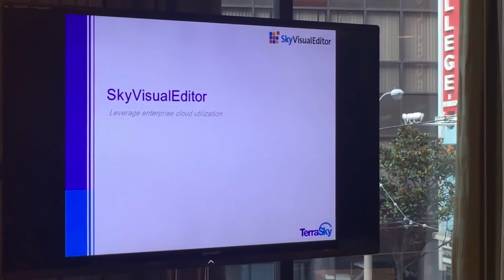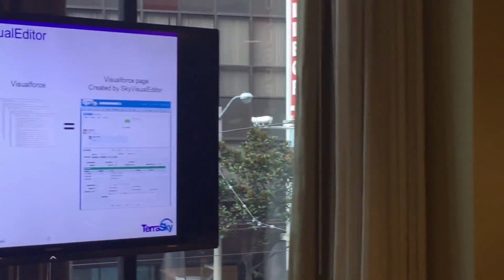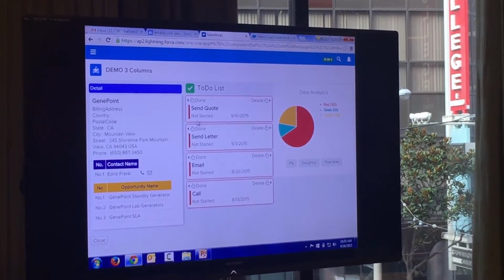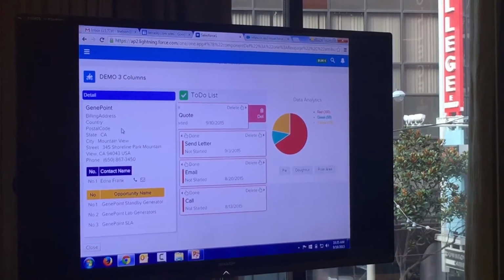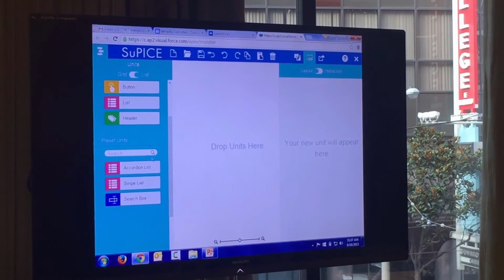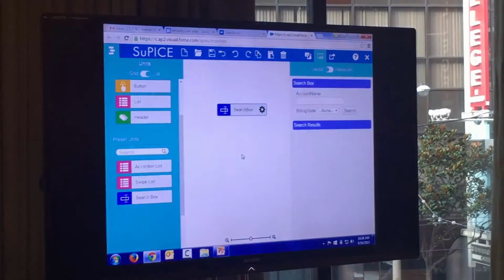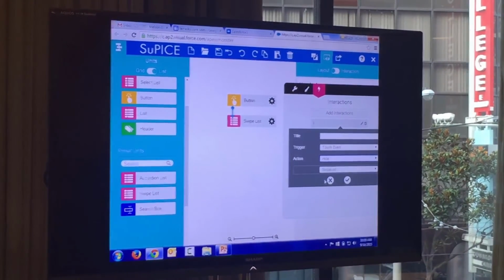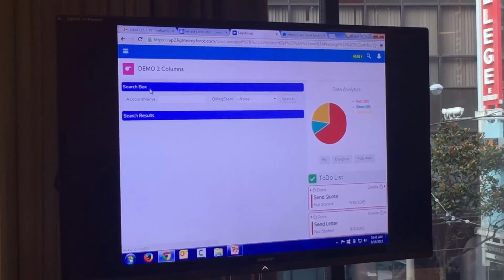SuPICE Dreamforce Session September 16 2015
Announcing SuPICE at this Dreamforce 2015 session. SuPICE is a platform that allows you to create Salesforce Lightning components in a drag and drop capacity. In addition, for those of our customers who use SkyVisualEditor, there will also be a migration path from Visualforce to Lightning.